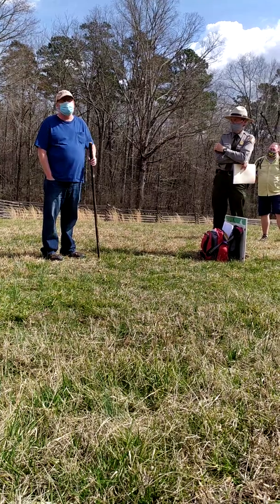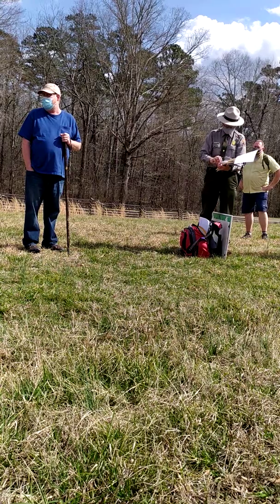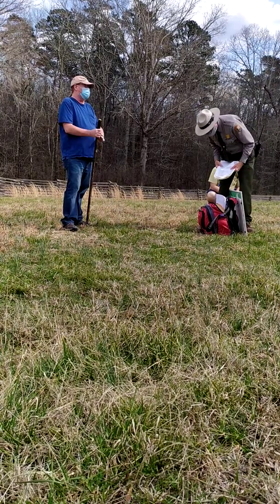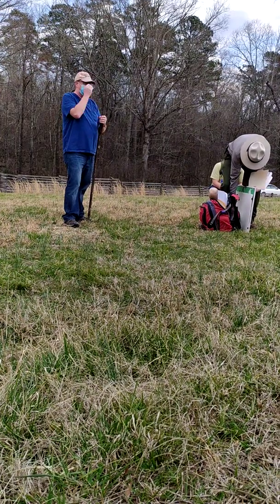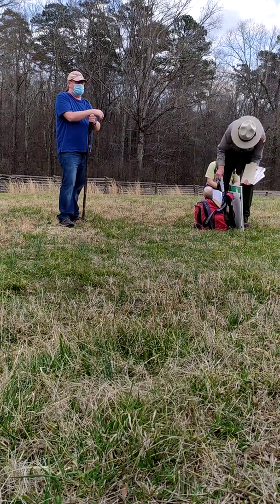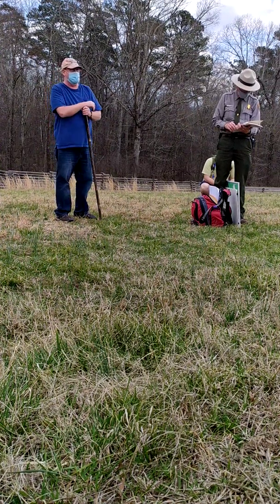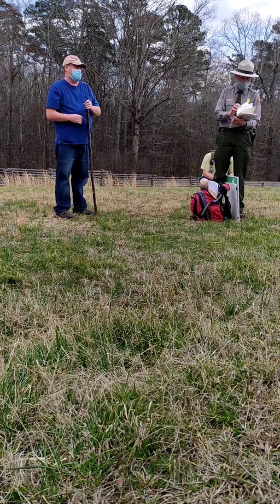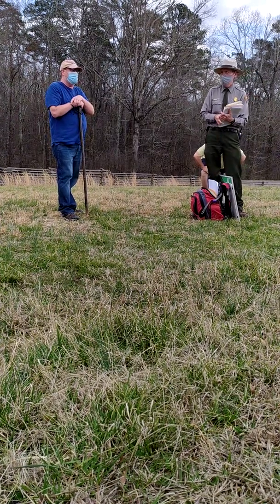Chickamauga 2021 Seminar in the Woods-clip16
Annual discussion group with Dave Powell and Ranger Jim Ogden at Chickamauga, Georgia at the battlefield
 March 12-13th, 2021